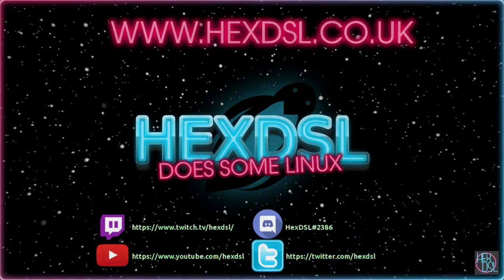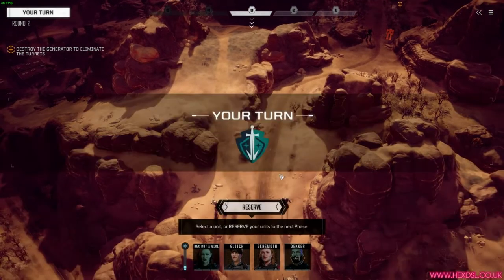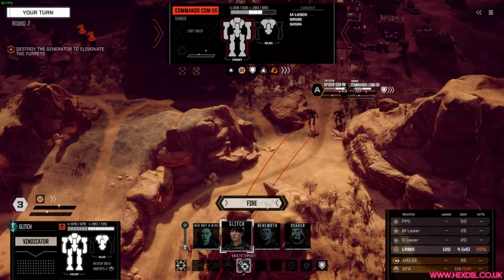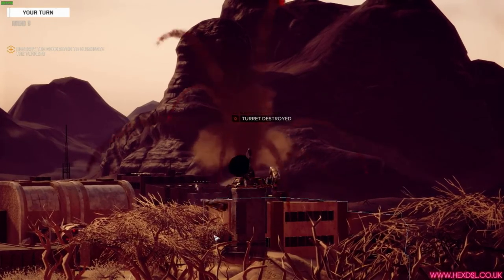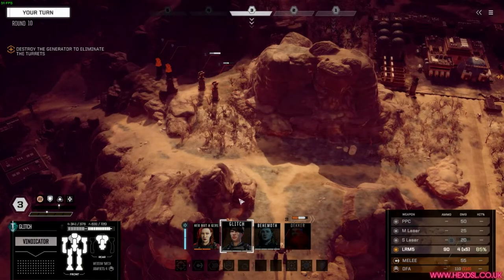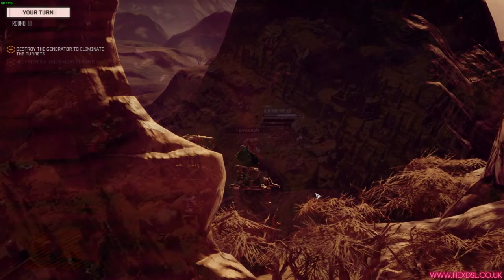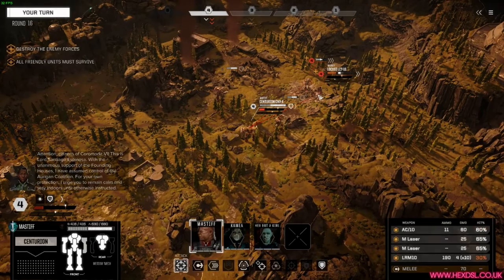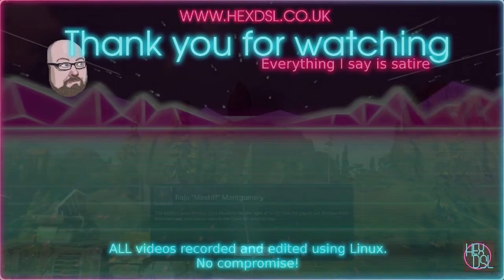BATTLETECH - Linux (Beta)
key provided by publisher

System Specs:
OS: Antergos Linux (all updates done before video recording)
DE: I3WM
CPU: I7 3770
RAM: 16GB (Corsair, 1600)
GFX: NVIDIA GTX 970 (NVIDIA Drivers)